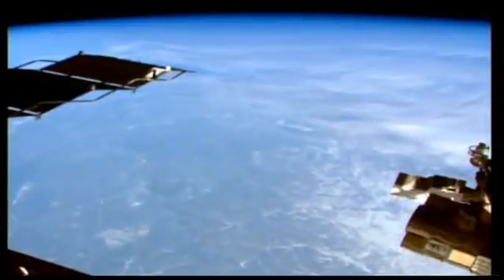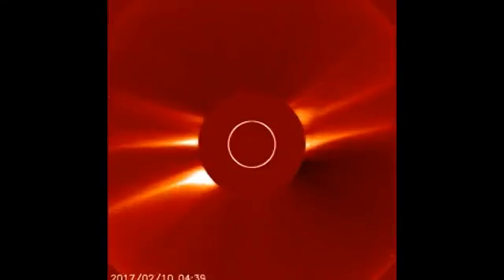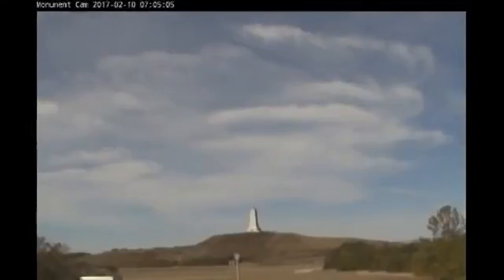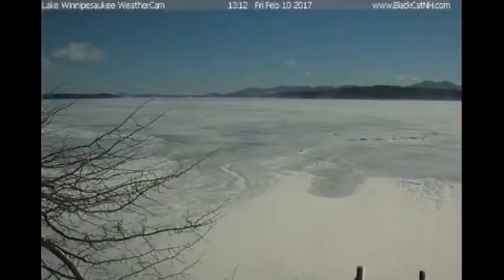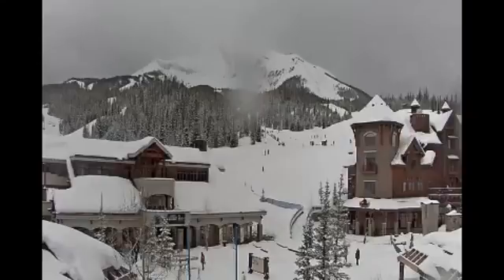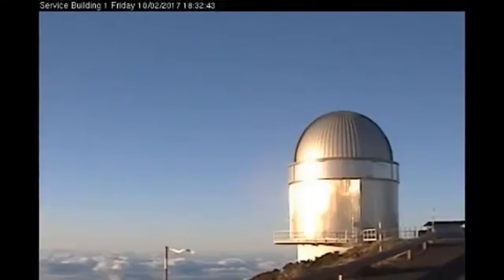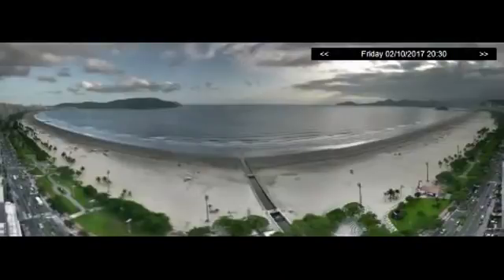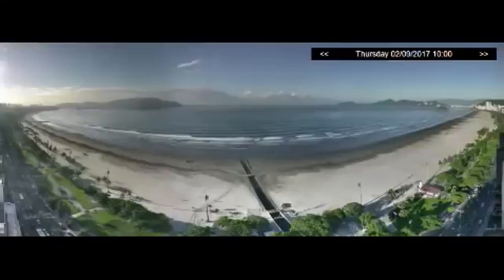HEAVENLY OBJECTS SHOWING IN OUR SKIES AND THE DARKNESS